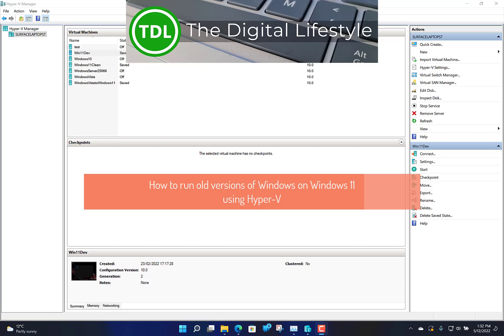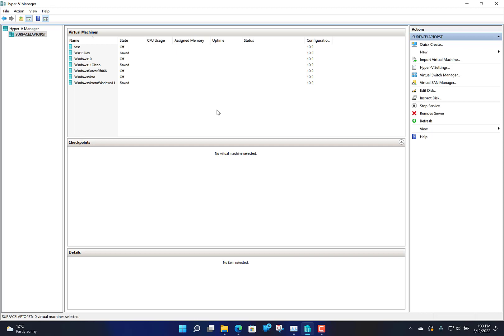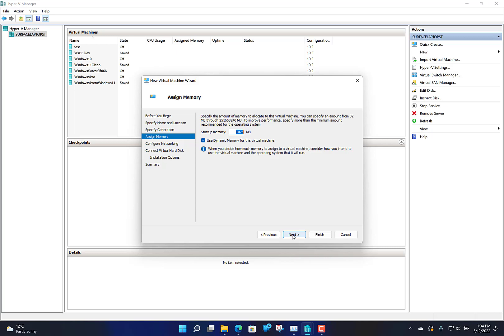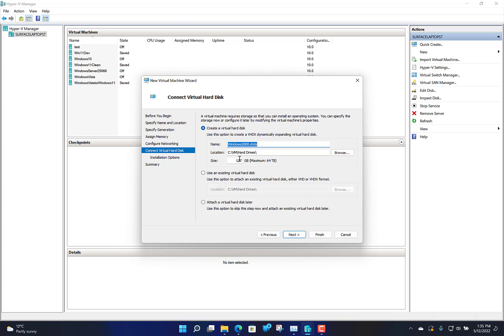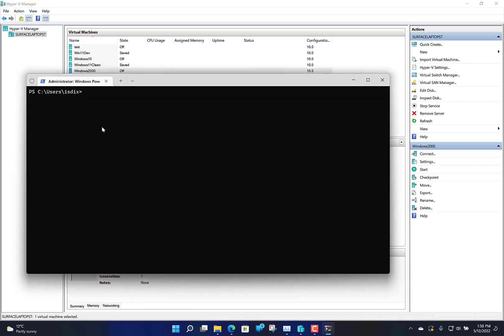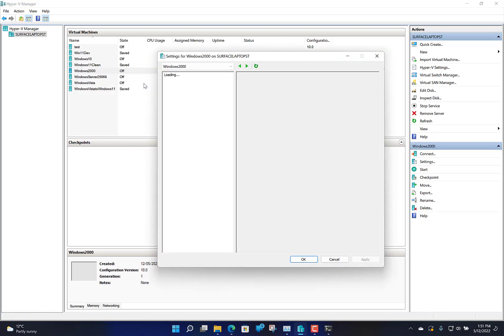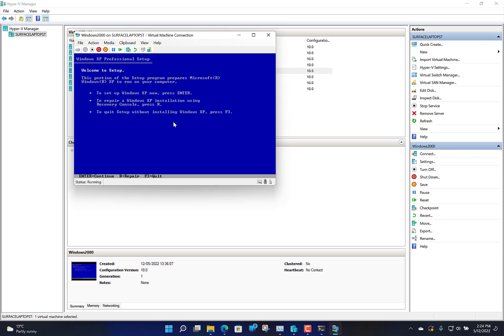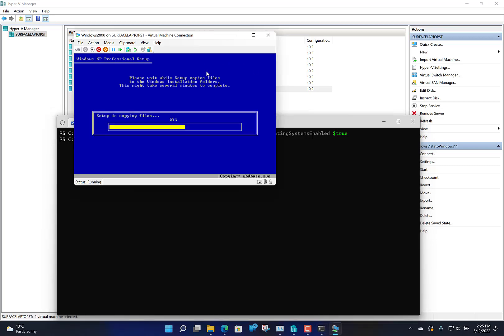How to run old versions of Windows on Windows 11 with Hyper-V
When I want to try out an old version of Windows I turn to Hyper-V on Windows 11. In this video I show how you can use Hyper-V to run old version of windows like Windows NT, Windows 2000 and Windows XP on modern hardware.
There are a few steps you must take to enable older versions of Windows to run on Hyper-V which I will show you in this walkthrough.